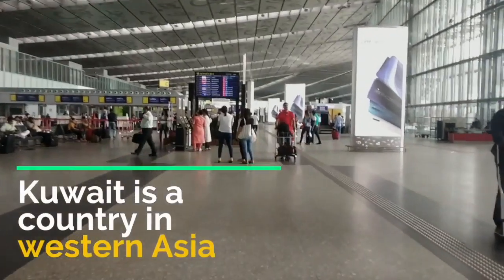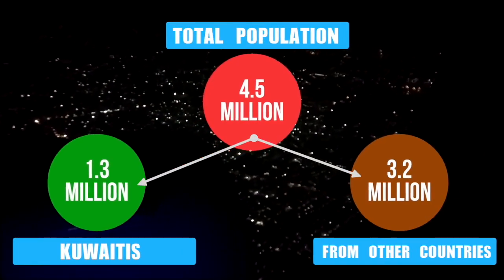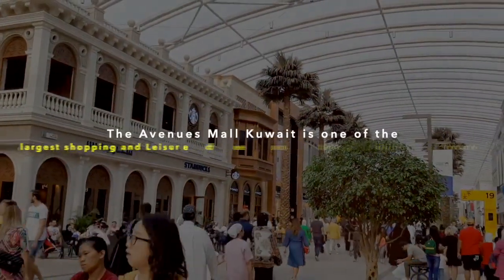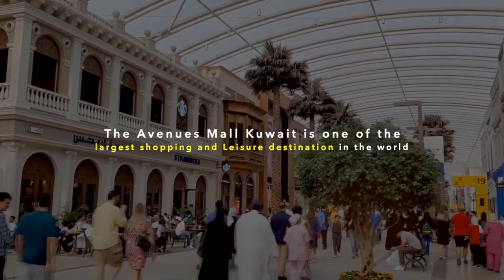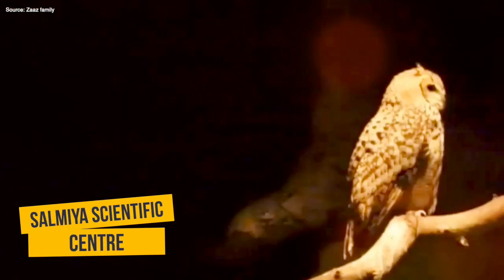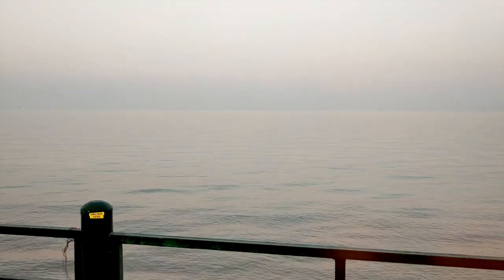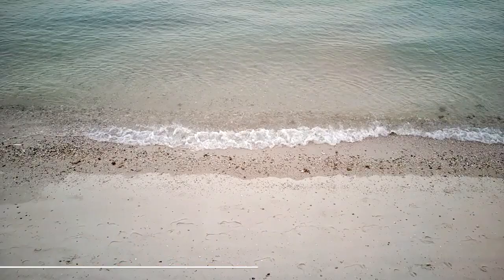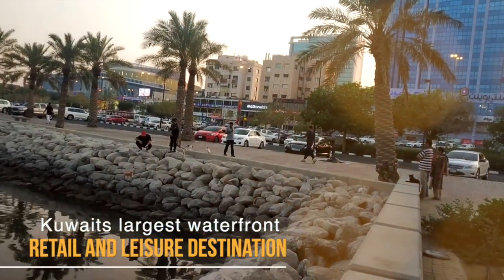Kuwait city#Kuwait#kuwaittower#Doha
Kuwait (Arabic: دولة الكويت‎ Dawlat al-Kuwait), is a country in Western Asia. Situated in the northern edge of Eastern Arabia at the tip of the Persian Gulf, it shares borders with Iraq and Saudi Arabia. As of 2016, Kuwait has a population of 4.5 million people: 1.3 million are Kuwaitis and 3.2 million are expatriates.

Oil reserves were discovered in commercial quantities in 1938. From 1946 to 1982, the country underwent large-scale modernization. In the 1980s, Kuwait experienced a period of geopolitical instability and an economic crisis following the stock market crash. In 1990, Kuwait was invaded, and later annexed, by Saddam's Iraq. The Iraqi occupation of Kuwait came to an end in 1991 after military intervention by a military coalition led by the United States. Kuwait is a major non-NATO ally of the United States.[10] It is also a major ally of ASEAN, while maintaining a strong relationship with China.

Kuwait is a constitutional sovereign state with a semi-democratic political system. Kuwait has a high-income economy backed by the world's sixth largest oil reserves. The Kuwaiti dinar is the highest valued currency in the world.According to the World Bank, the country has the fourth highest per capita income. The Constitution was promulgated in 1962.Kuwait is home to the largest opera house in the Middle East. The Kuwait National Cultural District is a member of the Global Cultural Districts Network.